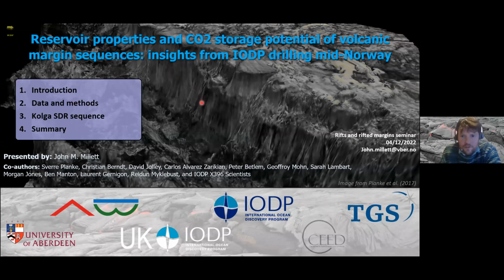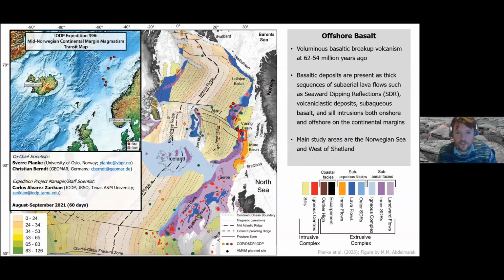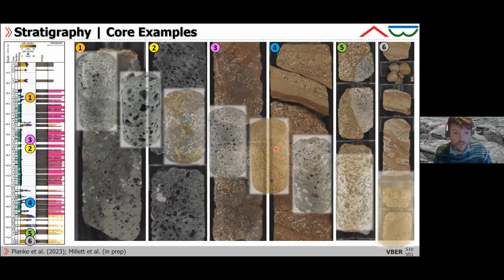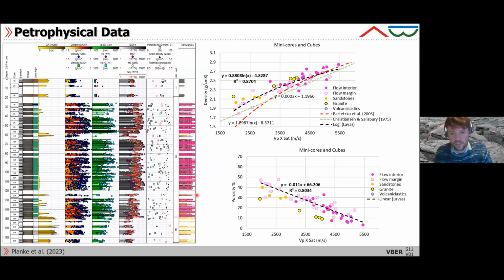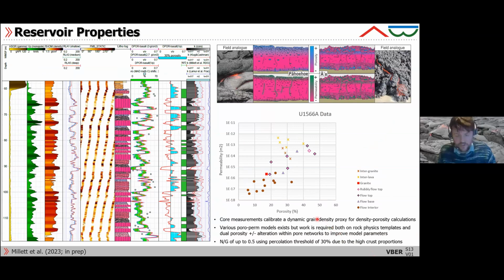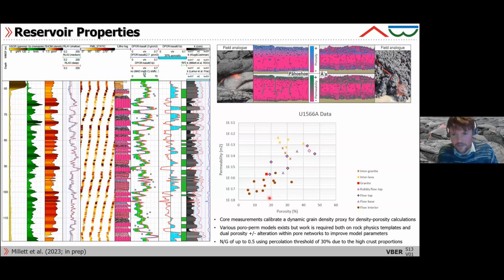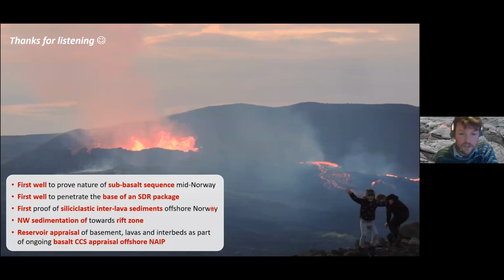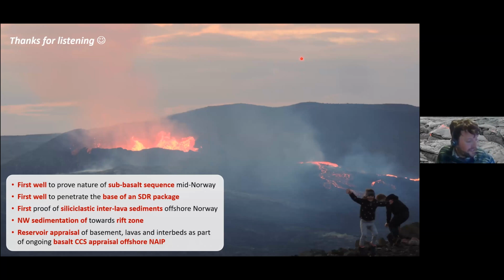64.3 John Millett - Reservoir properties and CO2 storage potential of volcanic margin sequences